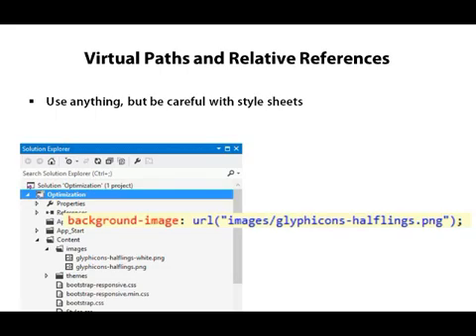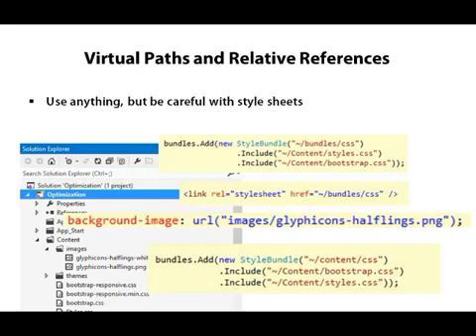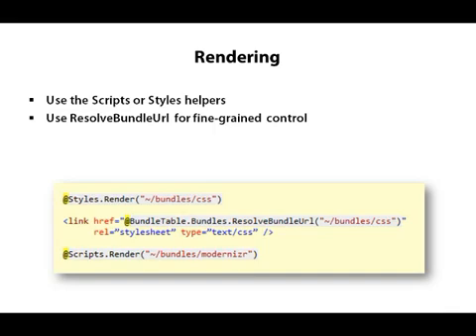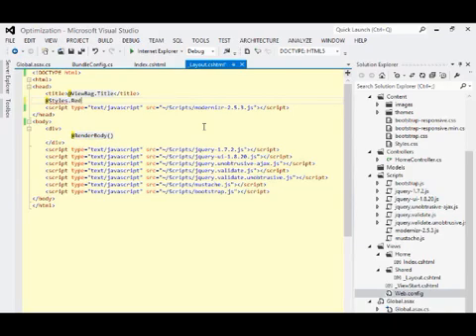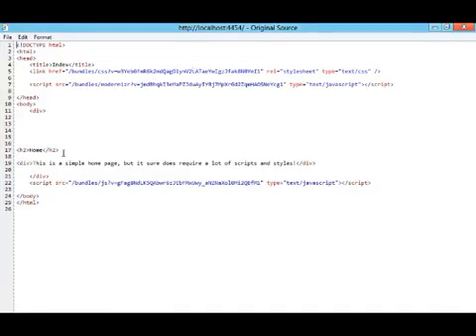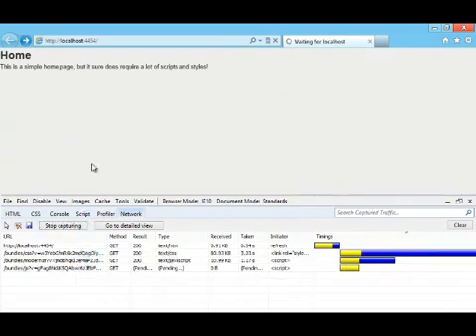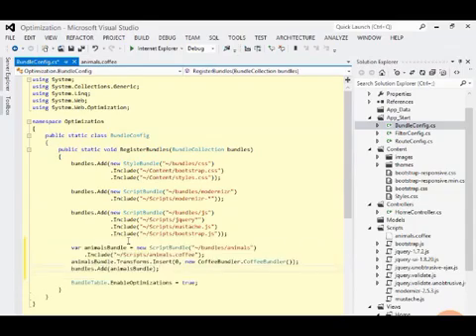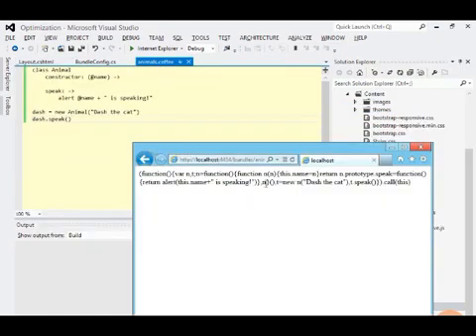Web Optimization with ASP NET MVC Part II